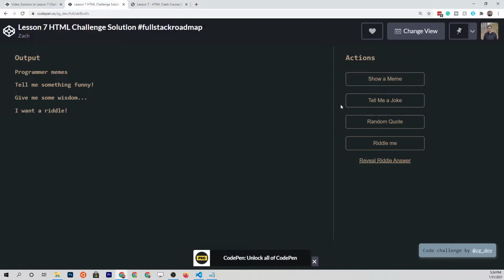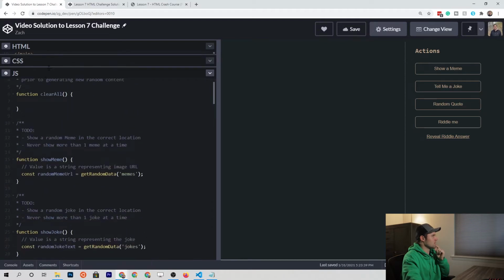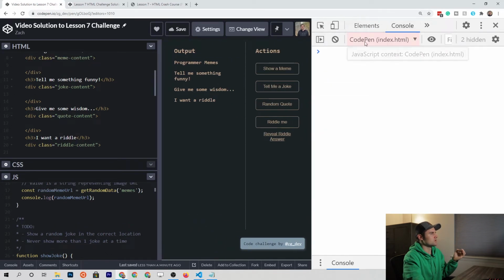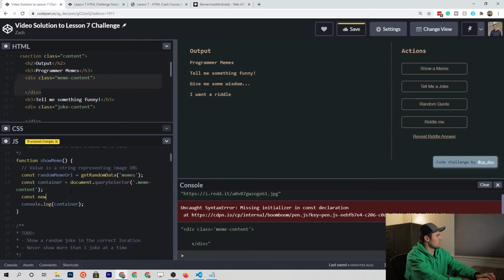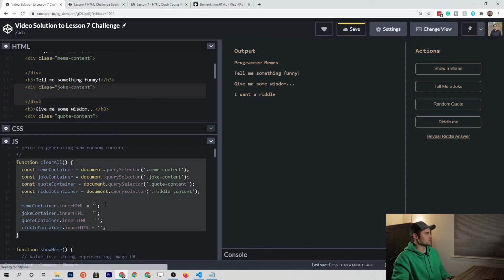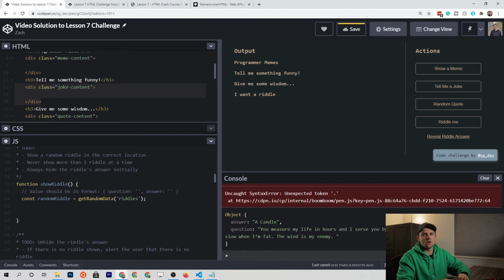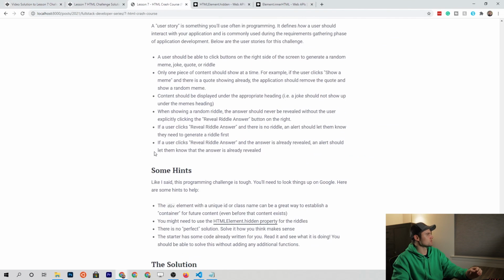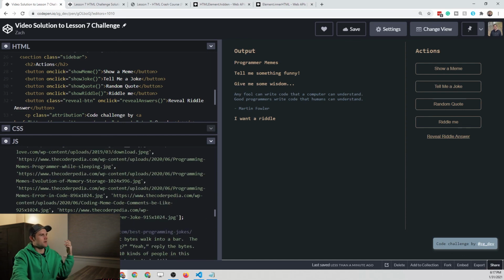Build a Random Meme Generator with HTML and JavaScript! (Complete Beginners Project)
Timestamps:

0:00 Intro and Requirements
5:04 Overview of starter project
9:58 Let's start coding!